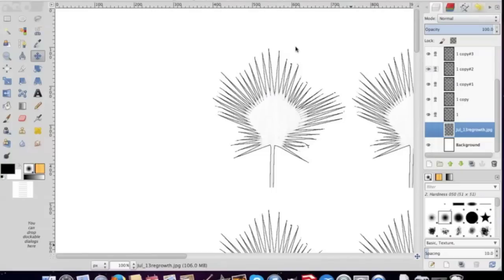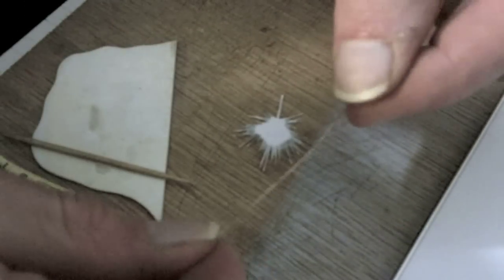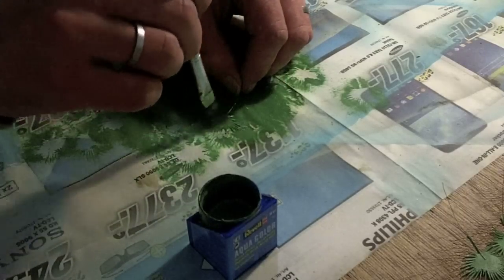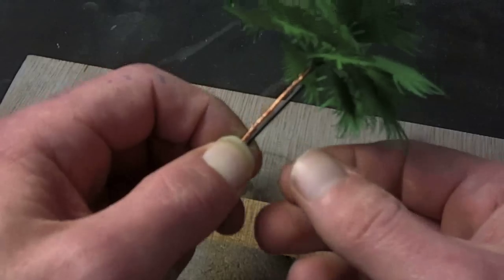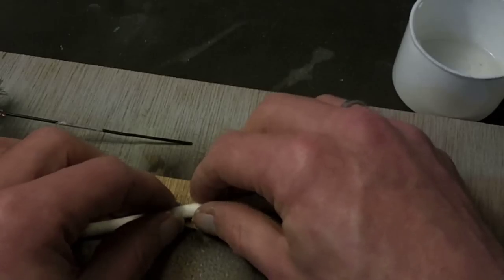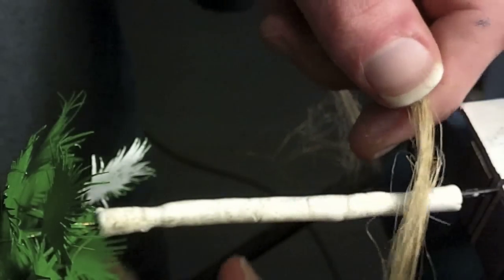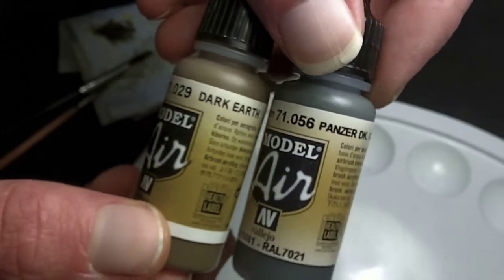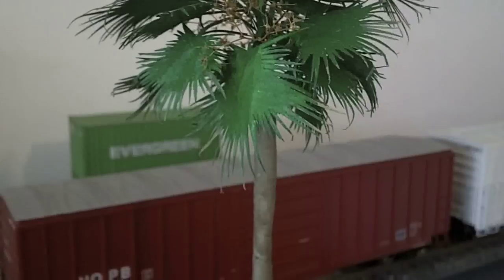11th ave microlayout EP#6 - How to build Palmettos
In this episode i explain how i build my palmetto palmtrees.